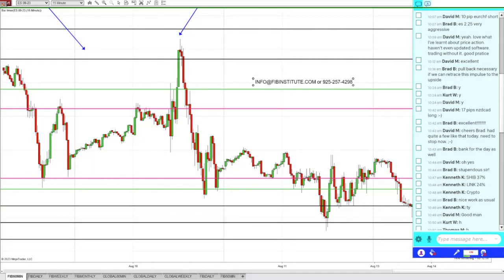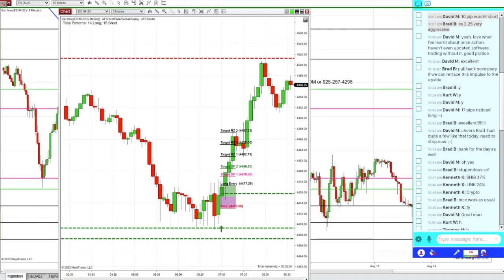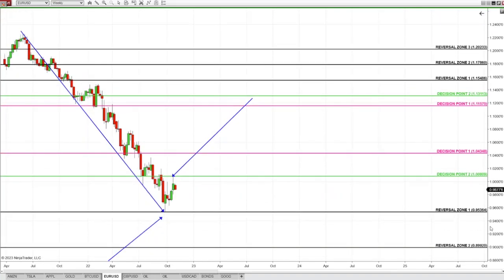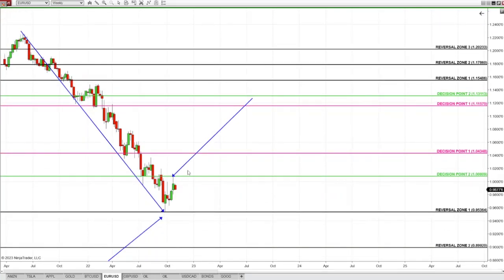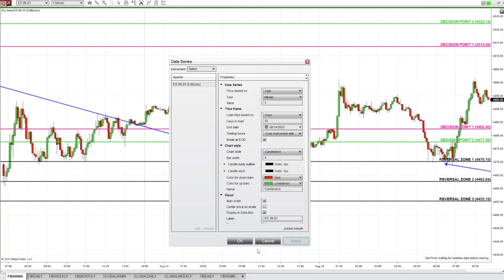How Students Trade All Instruments with AlphaFibonacci Precision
In case you missed Monday in our Trading Room, view this video.

Fibonacci Trading Institute teaches how to trade the best trading strategy traded globally since 2011 by traders from beginner to hedge fund trader. Fibonacci Trading Strategy consists of  Pure Price for Entry with Fibonacci Retracements with Proprietary Alpha Fibonacci Levels and Rules for Exits.This strategy is traded on Futures, Stocks, FX, Crypto, ETFs and Options. Day or Position trader strategizes with Fibonacci Retracements based on Alpha Fibonacci Rules for Precise Entries, Stops and Exits.

The Fibonacci Retracement Strategy involves identifying key levels and then using these Key Proprietary Levels to make trading decisions. The Best Fibonacci Trading Setups taught at Fibonacci Trading Institute are based on Price for Entries, Stops and Fibonacci Retracements for Exits.

For those interested in learning more: the Fibonacci Trading Institute offers A Life Time System for All Platforms, Life Time Software for Ninja Trader 8 with Live Classes, Video Library 24/7, Trading Room with Group and Private Mentoring Packages.

Master Fibonacci Trading with Proprietary Strategies with my expert guidance since 2011.